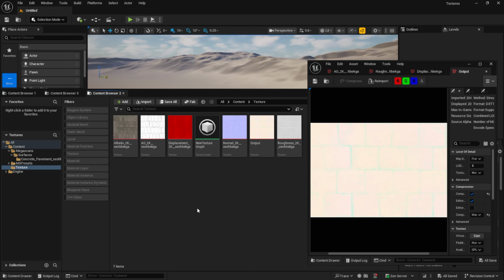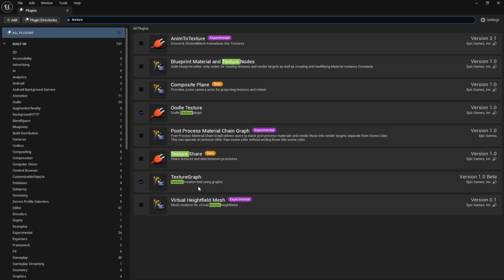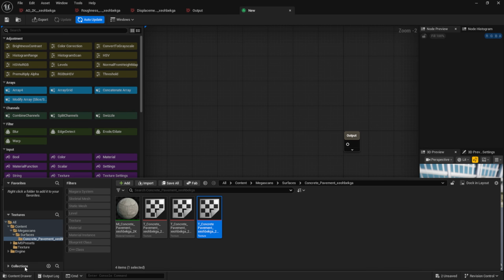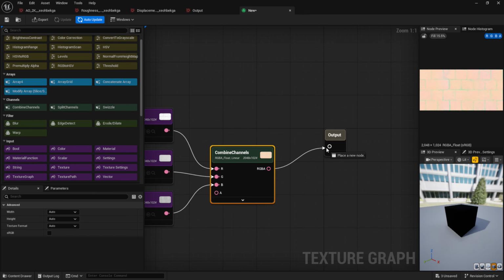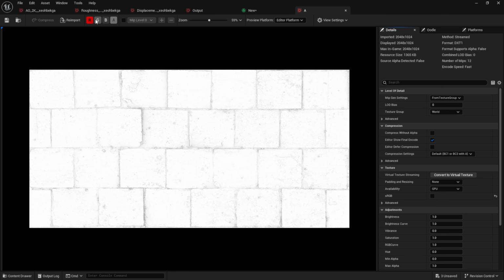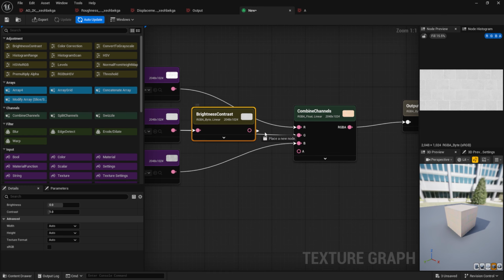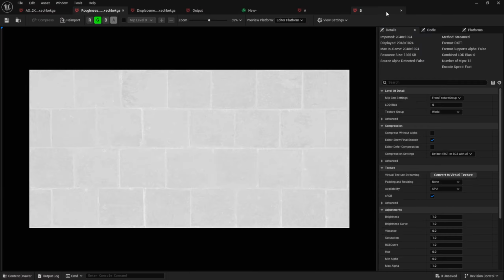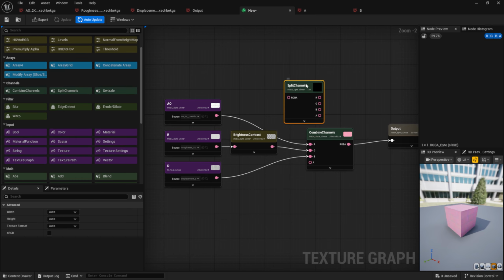How to Combine 3 Textures Into One Fast! – Unreal Engine 5 Tutorial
In this quick tutorial, I’ll show you how to easily combine multiple textures (AO, Roughness, and Displacement) into one single texture using Texture Graph in Unreal Engine 5.
We’ll enable the Texture Graph plugin, import our textures, and use the Combine Channels node to pack them efficiently. You’ll also learn how to adjust brightness and contrast to fix low contrast results and export a clean, optimized texture.

This is a simple and powerful workflow that can save memory and improve performance.
Don’t forget to check the pinned comment I’ve shared all variable values and project settings there!

CHAPTERS:
0:00 Introduction
0:14 Enable Texture Graph Plugin
0:30 Combine Textures (Main Part)
1:30 Fix Texture Contrast After Combine
2:17 Final Thoughts

Unreal Engine 5
Texture Graph
 Combine Textures
 Texture Packing
 AO Roughness Displacement
 Unreal Engine Tutorial
 UE5 Quick Tutorial
 Unreal Engine Texture Optimization
 Combine Channels Node
 Unreal Texture Graph Tutorial
 Unreal Engine Material Workflow
 Texture Map Combination
 Game Texture Optimization
 Unreal Engine for Beginners
 Unreal Engine 5 Texture Tips
 UE5 Material Setup
 UE5 Workflow
 Unreal Engine AO Roughness Metallic
 Pack Textures Unreal Engine
 UE5 Texture Graph Example